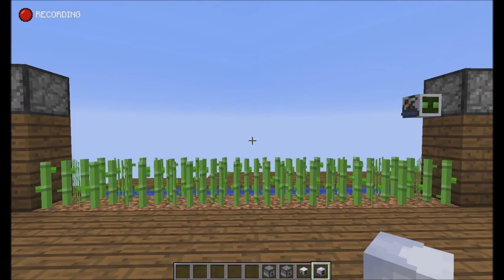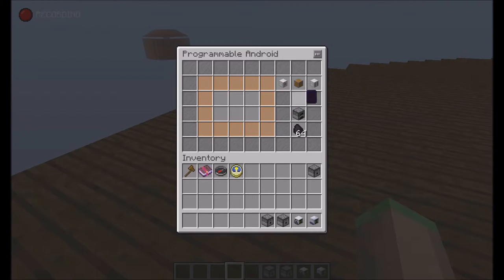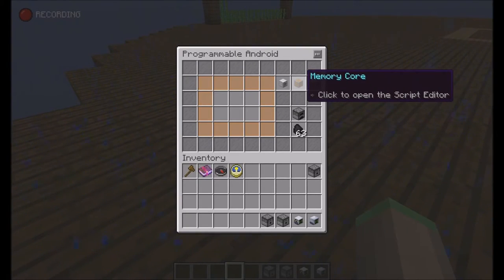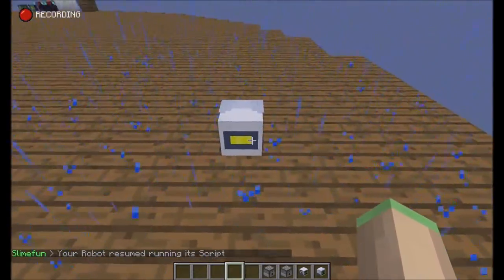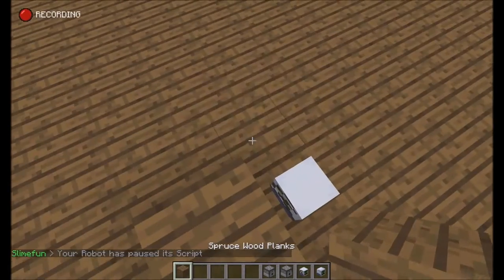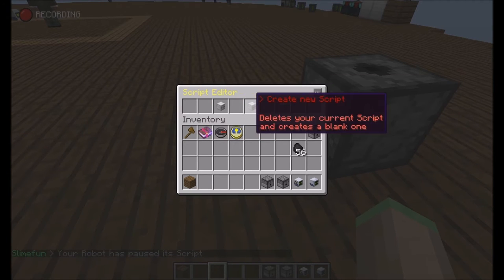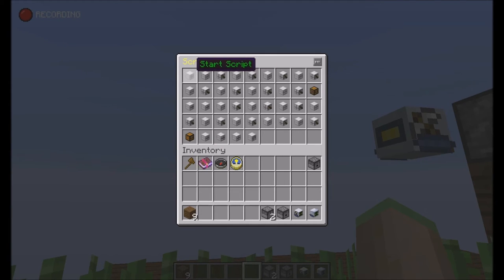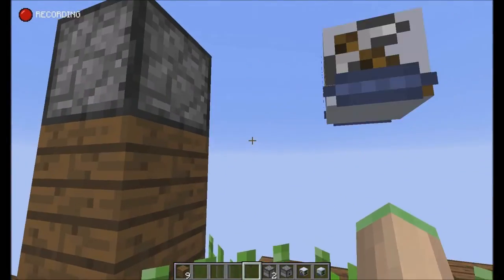Plugin Sneak Peek - Slimefun 4 (Programmable Androids Spotlight)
Today I am not only talking in a Sneak Peek Video :o
But I am also showing you every detail of the new Androids ;)
and what they are capable of doing.